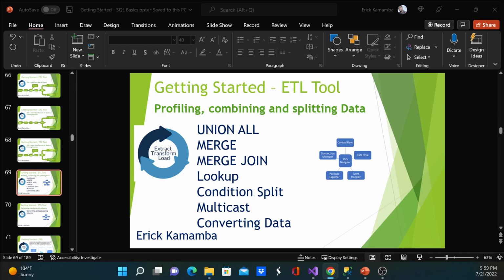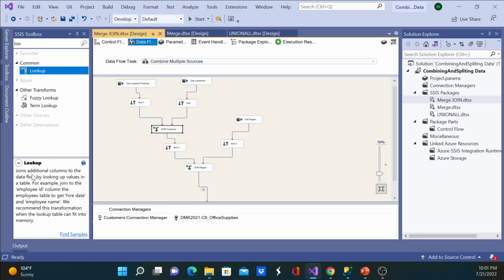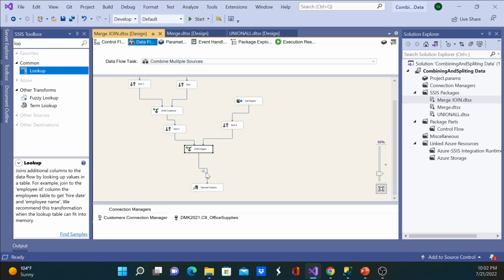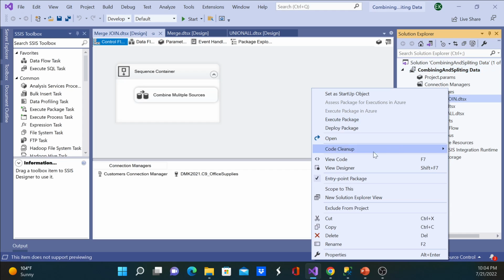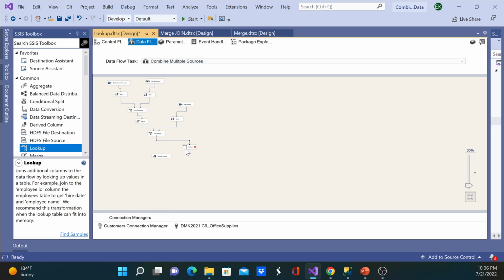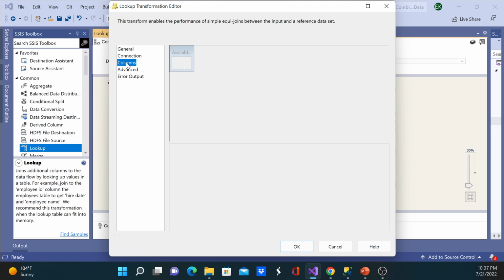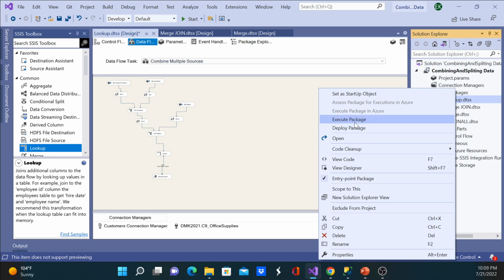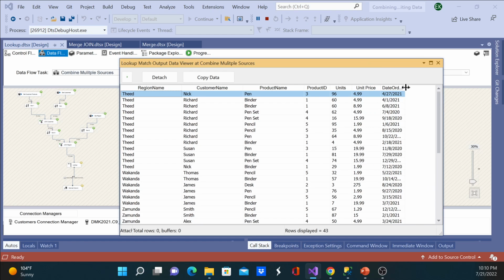6 - SSIS Lookup Transformations